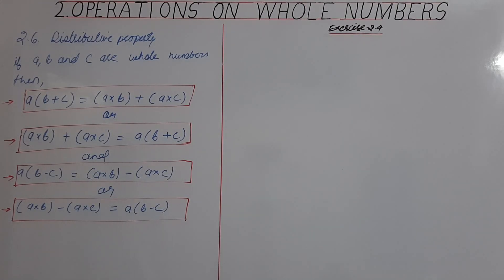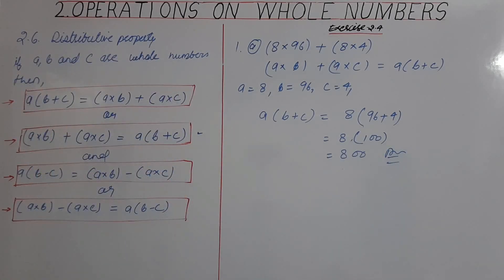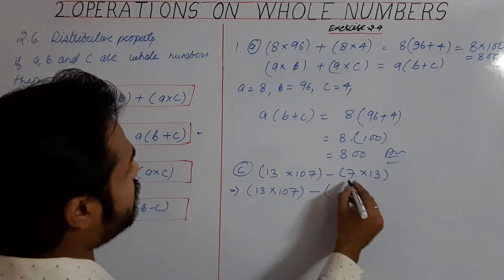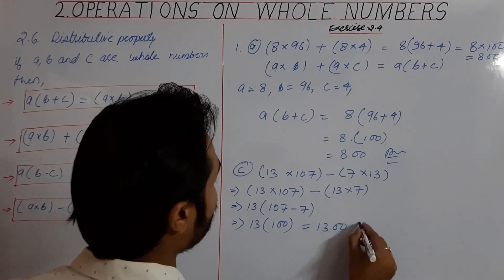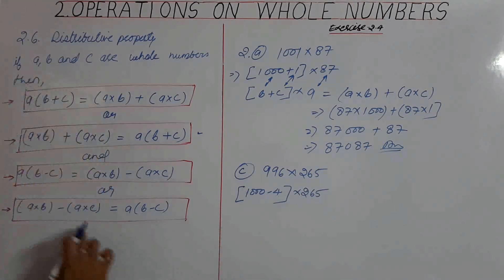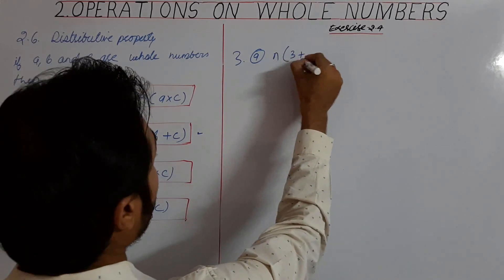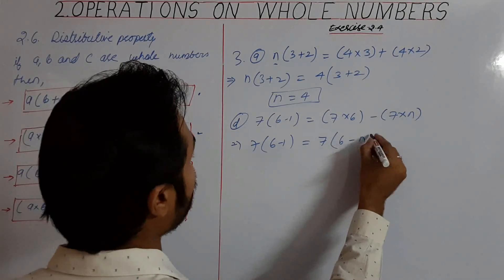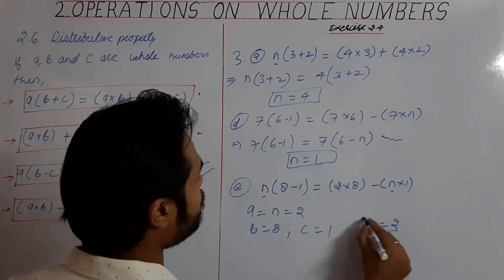Mathematics-class-VI(CBSE)-Operations On Whole Number-(Exercise-2.4)